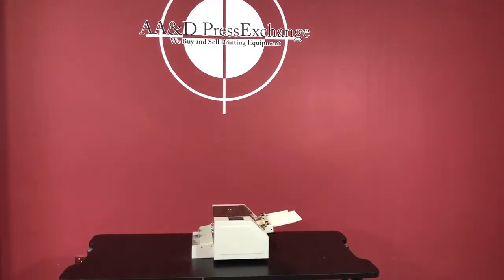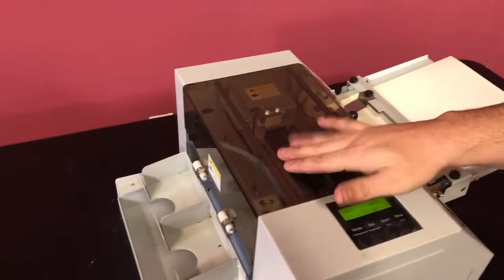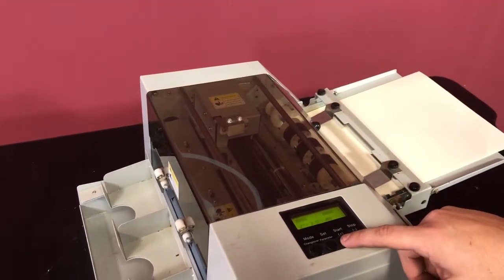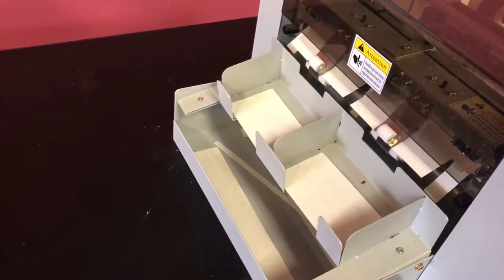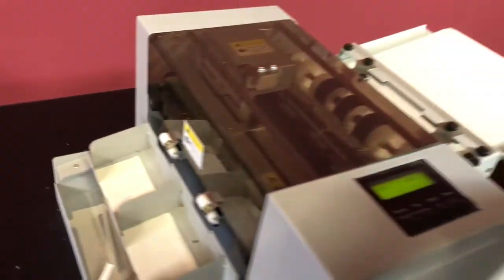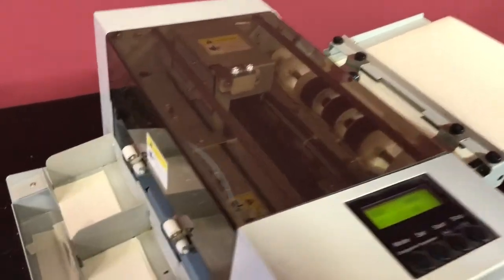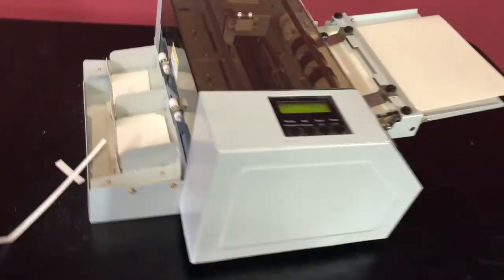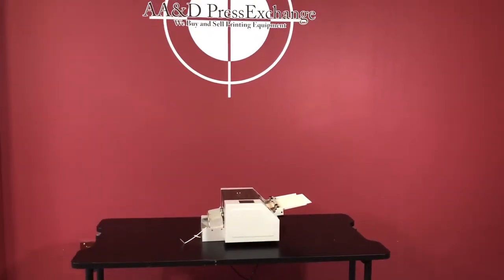Akiles Business card cutter BS-A4